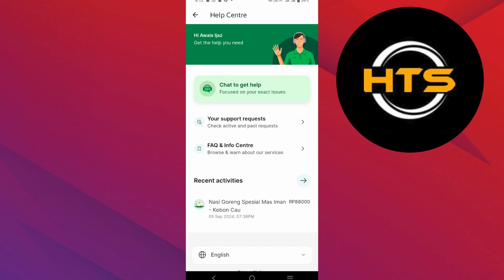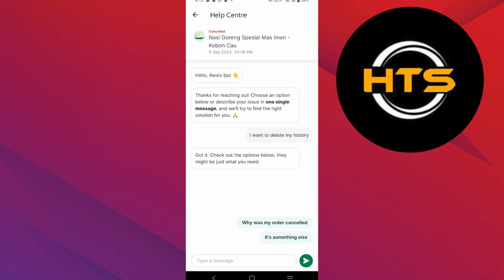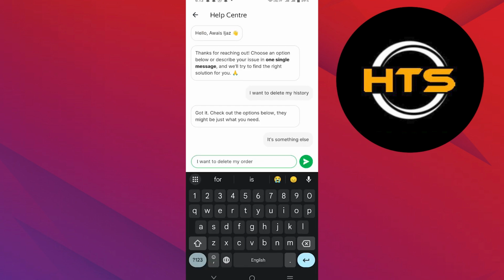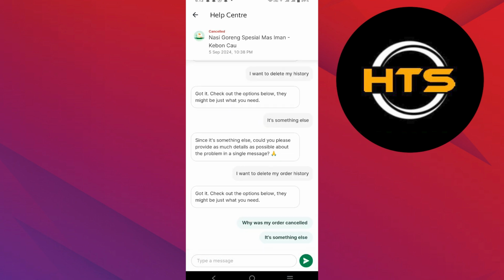How To Remove History In Grab App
Hey everyone! Welcome to this how to delete history in grab app video tutorial.

If you want to know how to remove grab history and how to clear grab history, this video is for you.

In this video, we will show you how to delete grab history booking.

The steps on how to delete history on grab app is easy.

After watching this video, you will find out how to delete transaction history on grab and how to delete grab activity history.